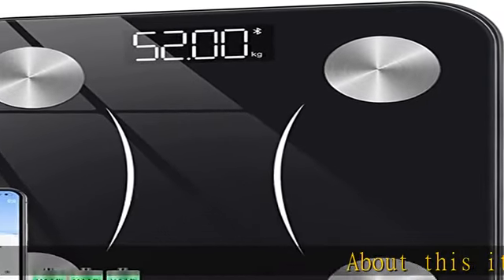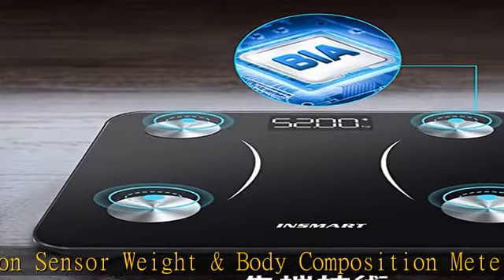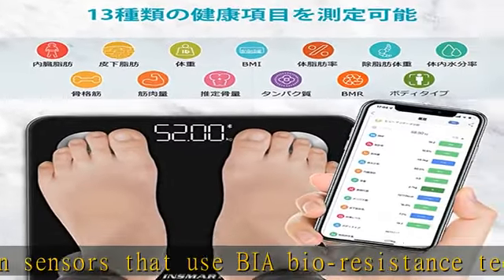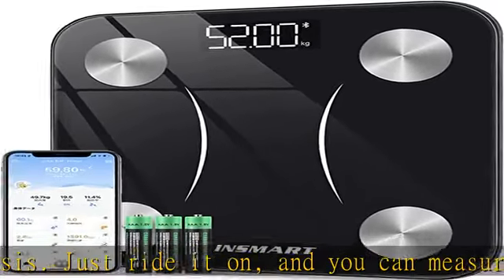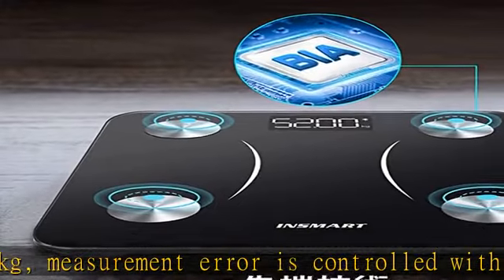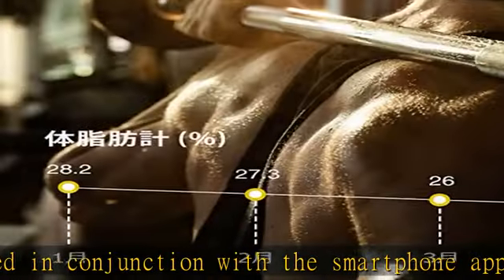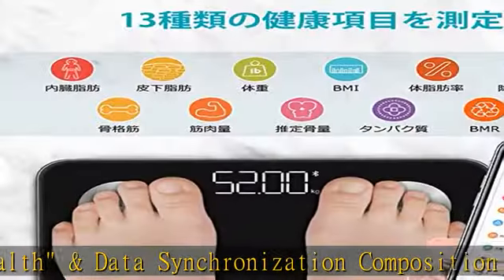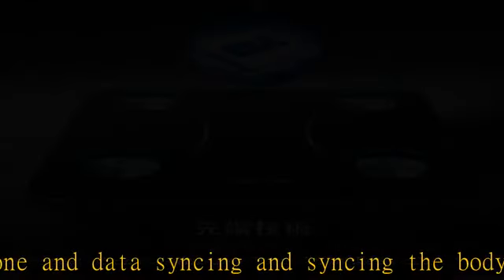体重計 インスマート 体脂肪計・体組成計 スマホ連動 260H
ヘッドホンハンガー、ヘッドホンスタンド、イヤホンハンガー、ヘッドホンハンガー、アルミ合金とクルミ製、テーブルに挟める、ネジと滑り止め付き、ゲーム用ヘッドホン対応可、ヘッドホン、ブラック(color:black)